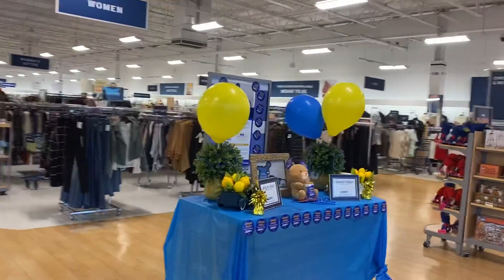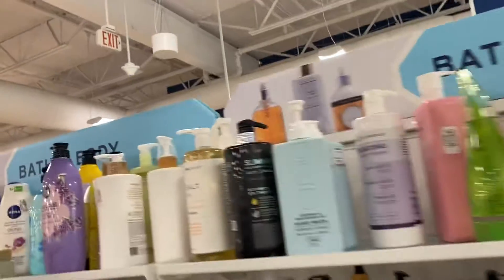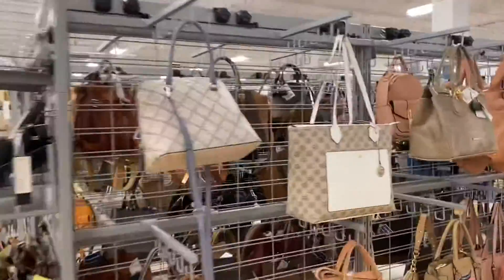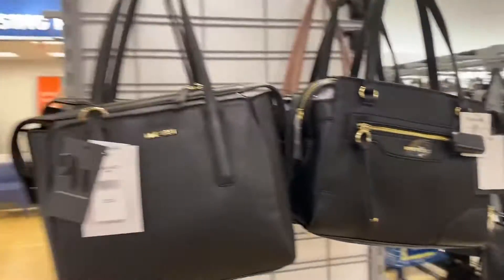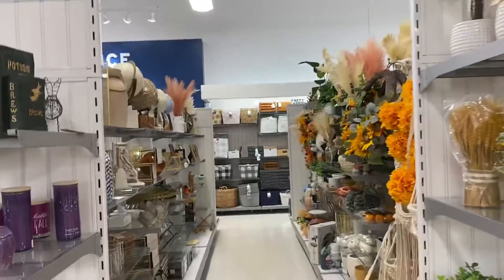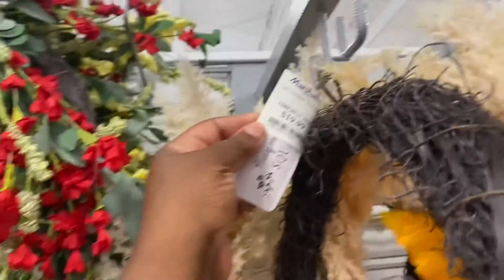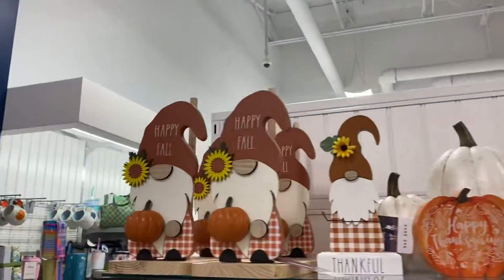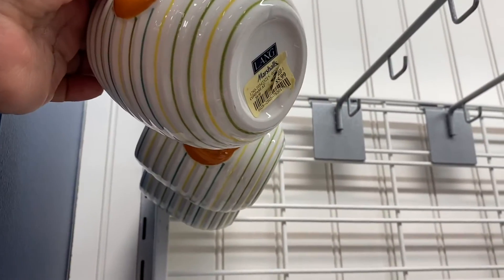Shop with Me at Marshalls| self-care| Fall Edition